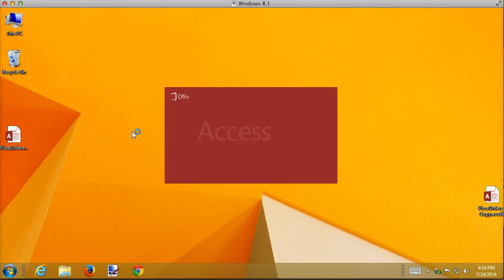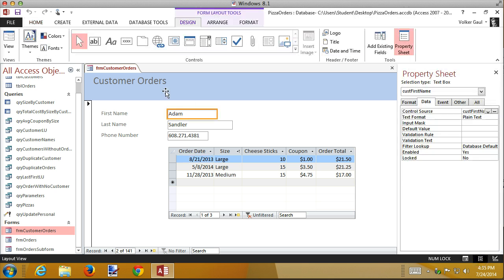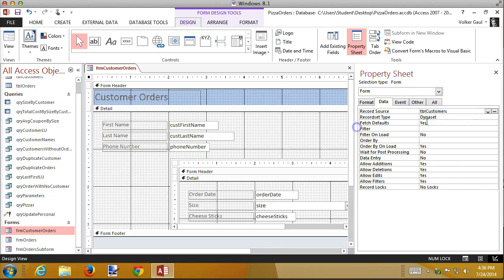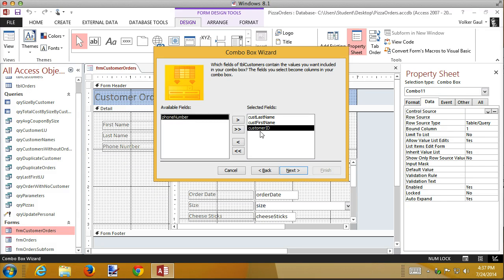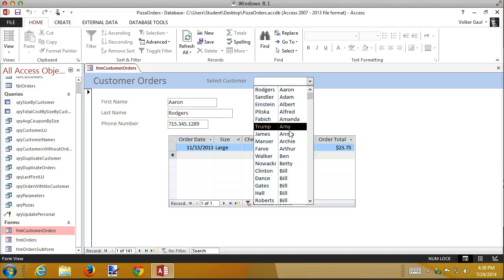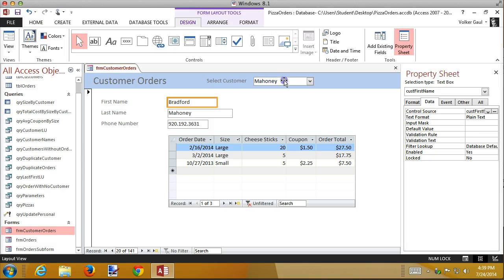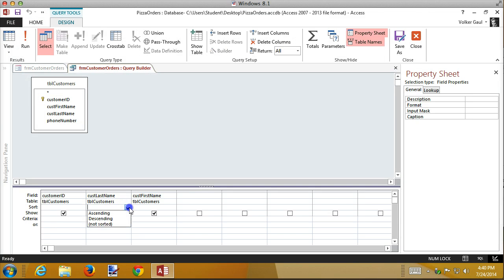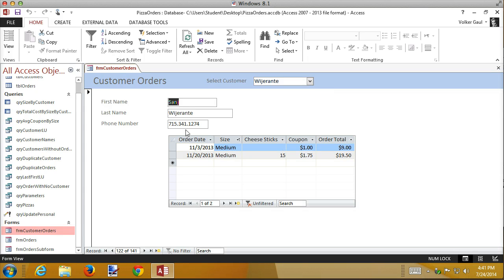Int Access 4.4 Using a Combo Box to Find Records